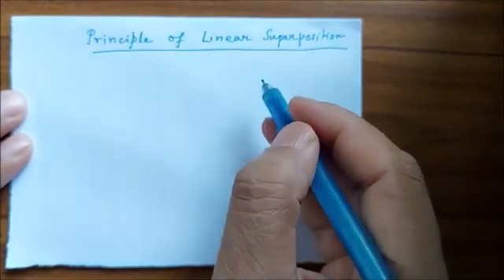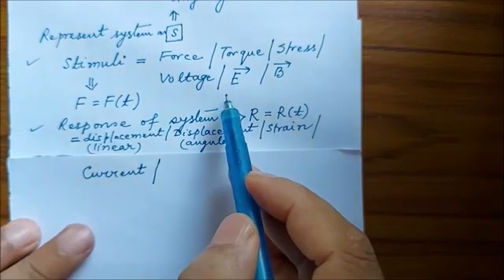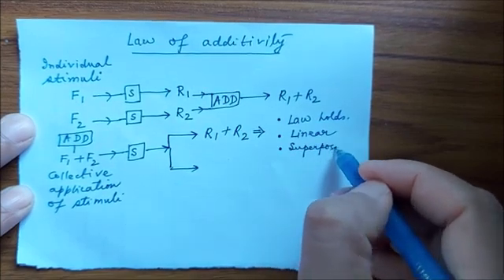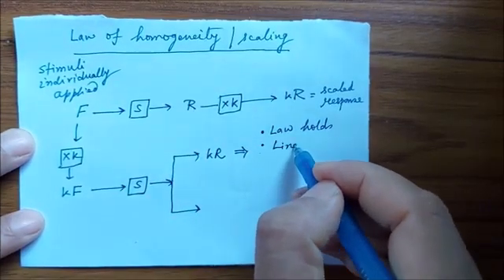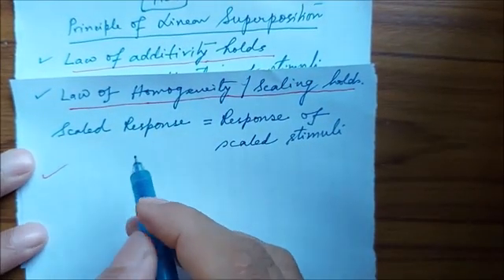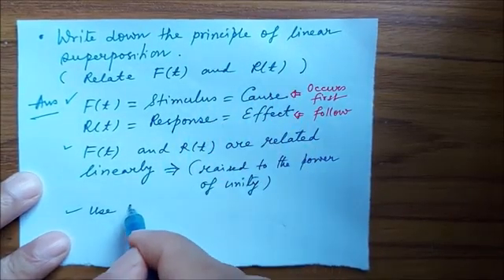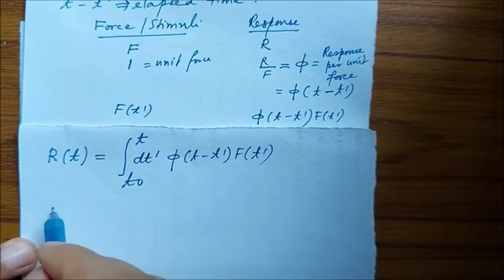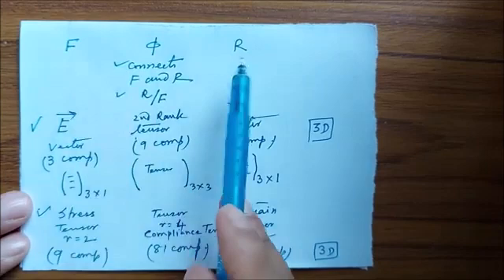Principle of Linear Superposition (Sound)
Second Semester Physics Honours, UGC syllabus, Sound 2  (Lecture 1)